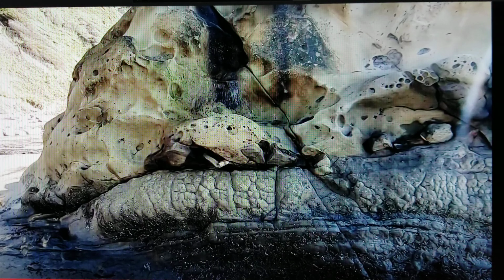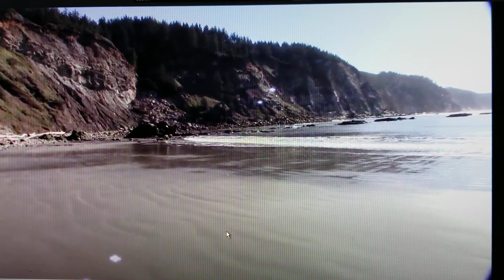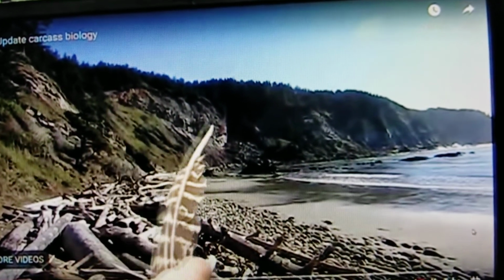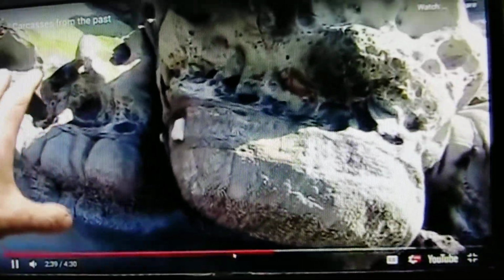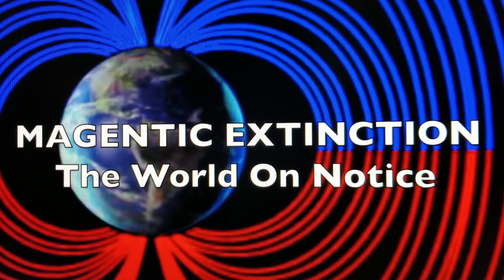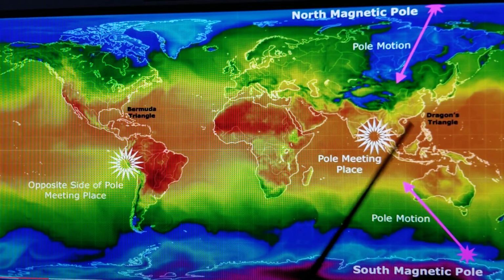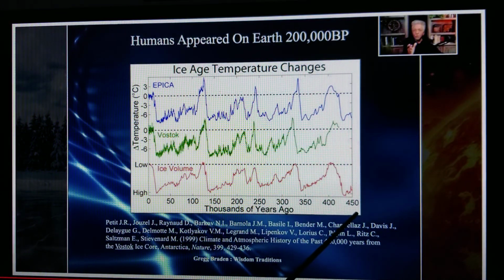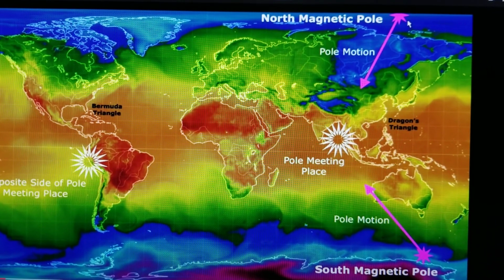Planet of Giants and Earth Pole Shift. 5